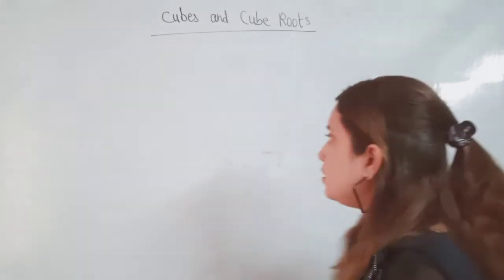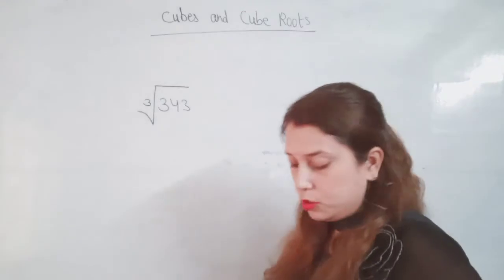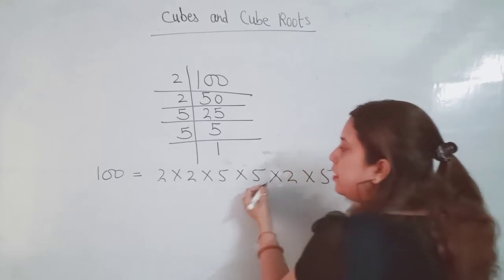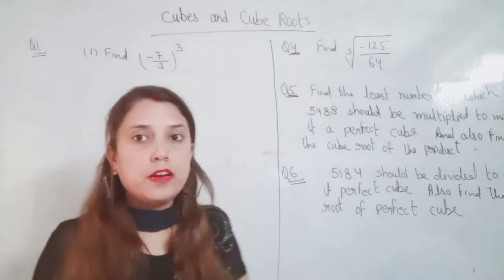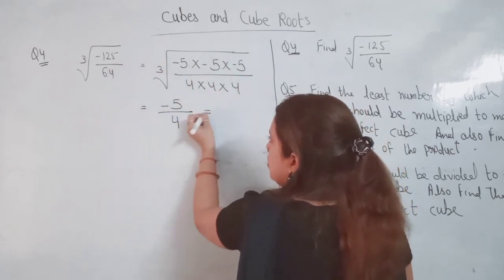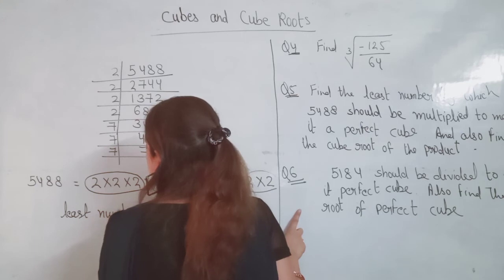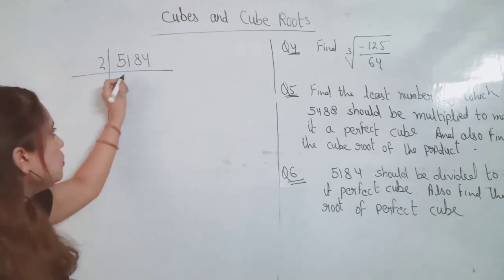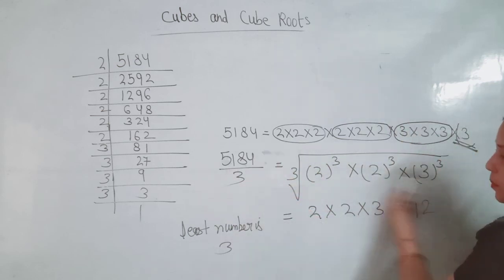MATHEMATICS CLASS VIII ICSE CHAPTER- CUBES & CUBE ROOTS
VERY IMPORTANT. MUST WATCH.